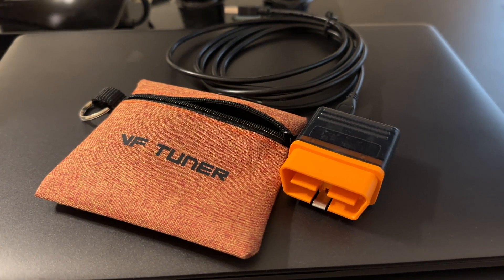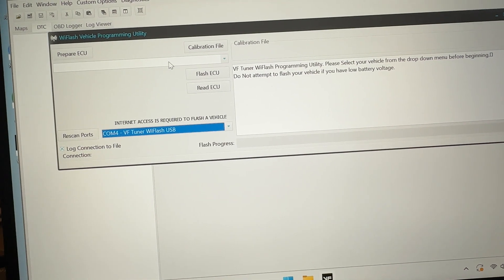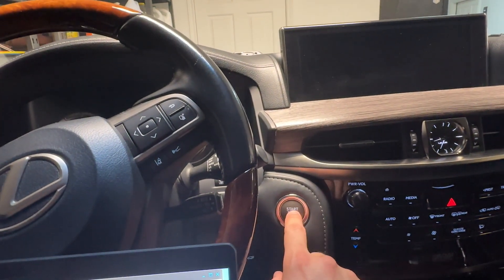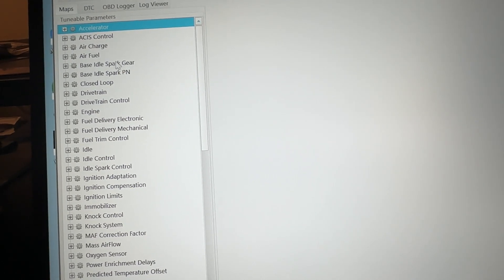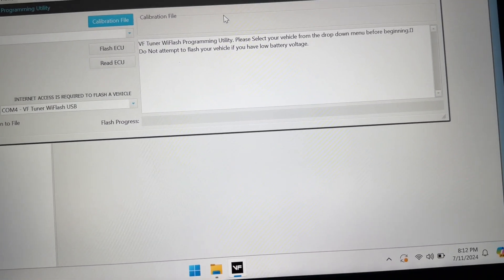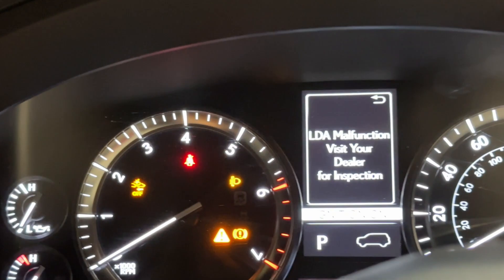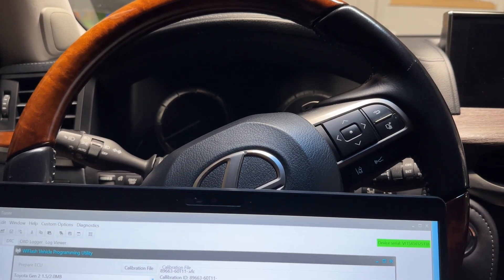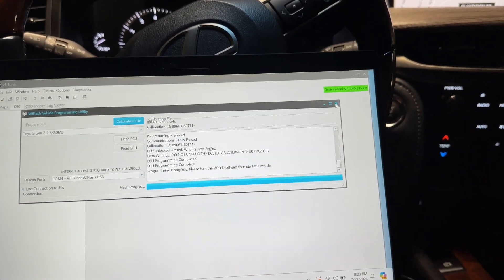VF Tuner - Calibration ECU File Flash - Setup and Registration - Toyota Lexus LX570 Land Cruiser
In this video I get the VFTuner Wiflash device installed, register the Wiflash serial number, and then register the vehicles ECU with the VFTuner OVTune support team. I also flash the base calibration file for my Lexus LX570.

I can confirm for you 100% that this absolutely does work on and is supported by VF Tuner for the 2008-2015 Land Cruiser, 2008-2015 LX570, 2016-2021 Land Cruiser, and 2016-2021 LX570.

Yes, I know, you are thinking to yourself "why did he pay $400 for Lonestar Yota Tuning to flash an OTT tune onto his LX570 if he was just going to overwrite it"??

Here's that video of the Lonestar Yota Tuning OTT tune flash and testing if you want to see the results

Come on guys, this was the plan all along. I wanted to see what type of power gains there were to be had from a basic flash tune. I did that on the last video and did a bunch of before and after testing on my 100% stock LX570. The results were actually impressive, but I just did it to collect data, show you guys what the flash tunes can do for your Land Cruiser, LX570, Tundra, or Sequoia.

Now I am ready to get setup to make the slow journey towards supercharging and tuning my LX570 as the next steps.